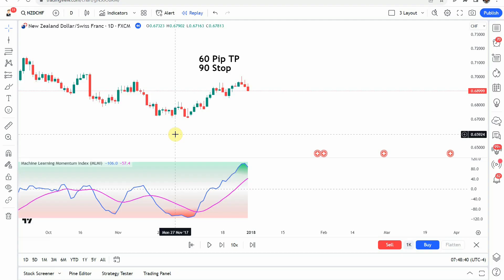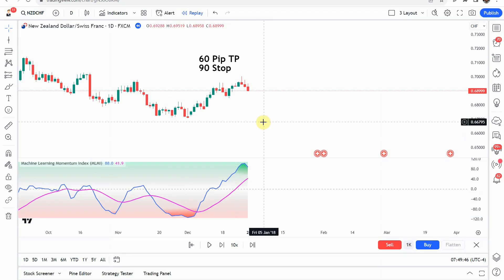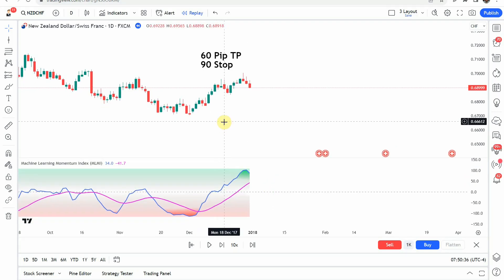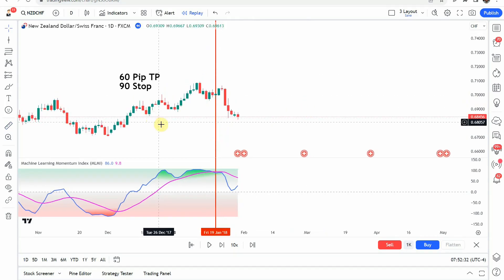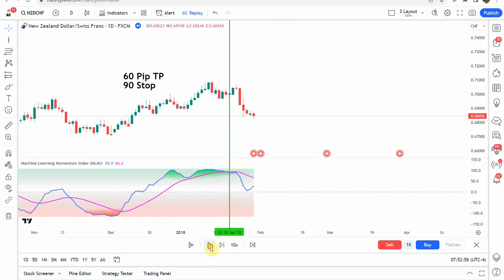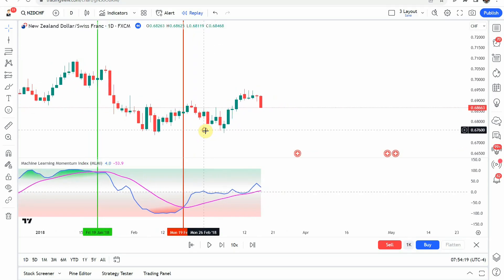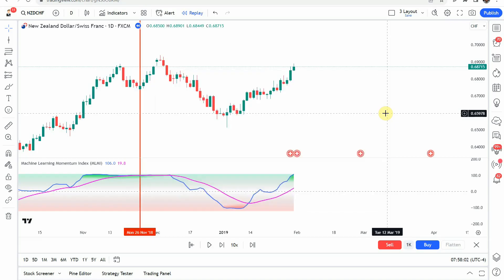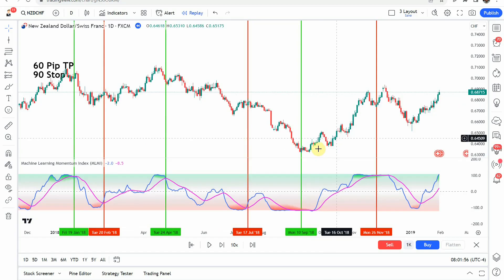AI MOMENTUM INDICATOR Best TradingView Indicator For Trading? Testing Machine Learning Momentum Indx